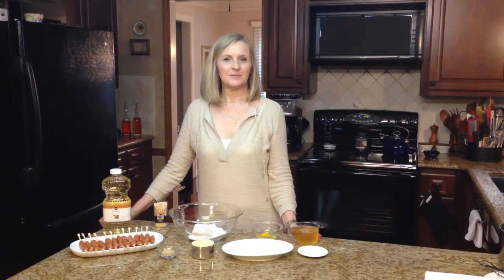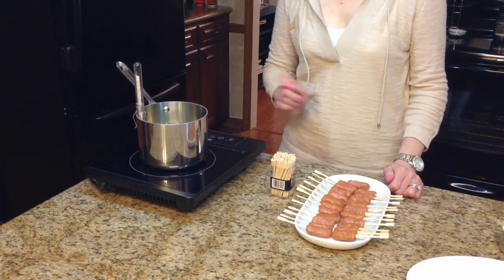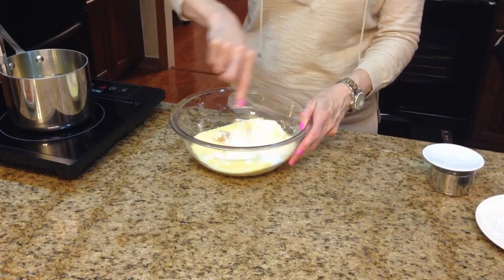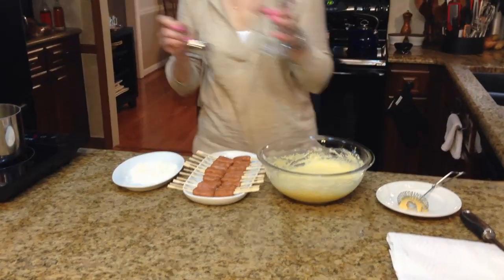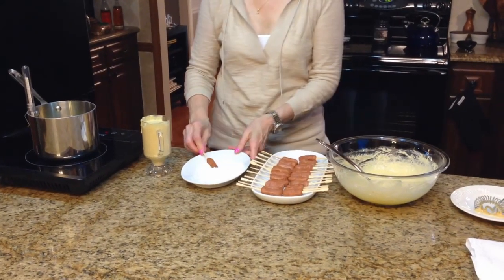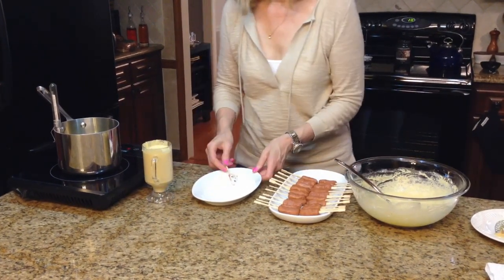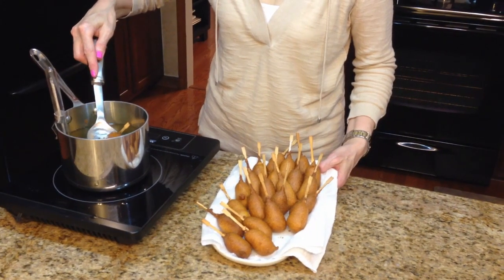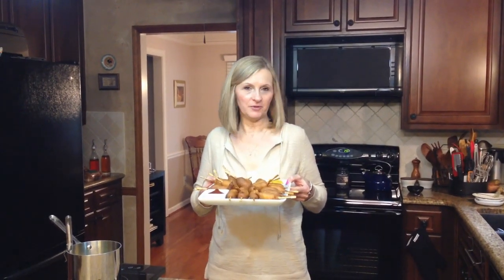Beer Battered Mini Corn Dogs - Lynn's Recipes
Lynn demonstrates how to make Beer Battered Mini Corn Dogs that are a perfect appetizer and would be great served at a tail gate or football party or get together.  Serve with Ketchup and Mustard.  Adapted from thebeeroness.com.

Peanut oil or canola for frying
1 cup plus ¼ cup flour, divided
2/3 cup corn meal
1 Tablespoon brown sugar
1 teaspoon baking powder
1 teaspoon baking soda
1 egg
¾ cup plus 2 Tablespoons beer
24 mini hot dogs
24, 4 inch wooden skewers or toothpicks

Pour oil into a pot, about 3-4 inches deep.  Clip a cooking thermometer onto the side and heat over medium heat until oil reaches between 350° and 375° and adjust to stay in this temperature range.

Skewer all of the mini hot dogs with the wooden skewers.

In a bowl, combine 1 cup of flour, corn meal, sugar, baking powder and baking soda and whisk to combine.  Add the egg and the beer and continue whisking until combined and smooth.

Pour the batter into a tall coffee mug to make dipping the hot dogs easier.

Roll the mini hot dogs into the extra ¼ cup flour and shake off excess.  Then dip the mini hot dog into the corn dog batter until it is completely submerged and coated.  Slowly place the battered mini hot dog into the oil.  Allow to fry in the oil until a dark brown, about 4 minutes.  Remove with a slotted spoon and place on a paper towel lined plate to drain.

Serve with ketchup and or mustard.

Link to Aroma Cook Top